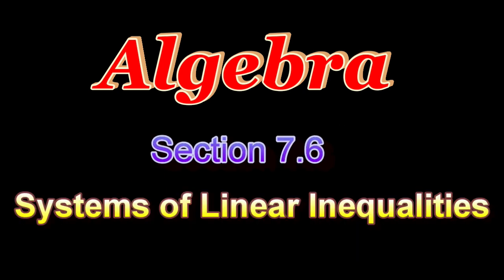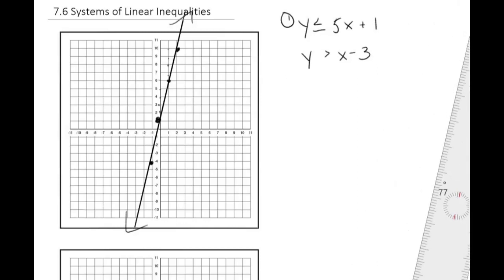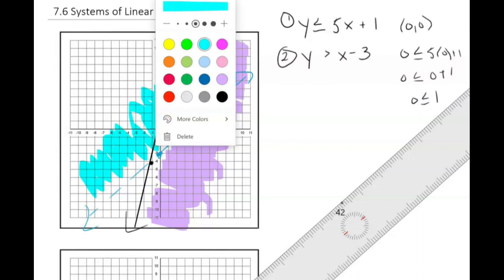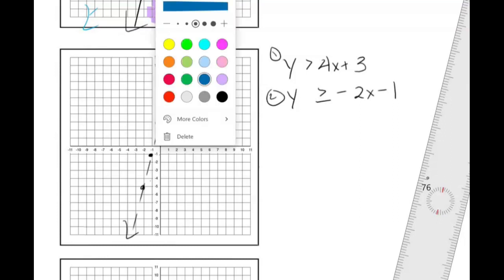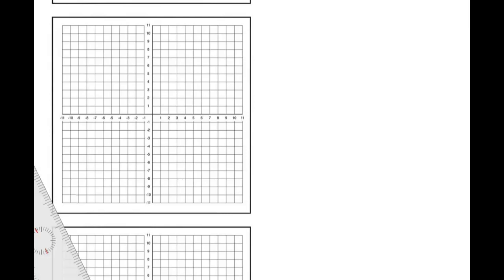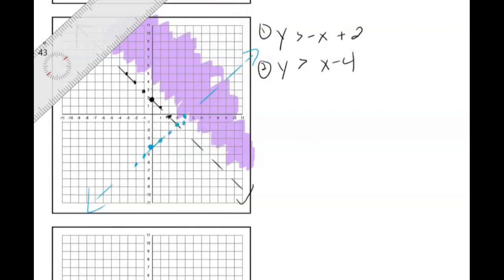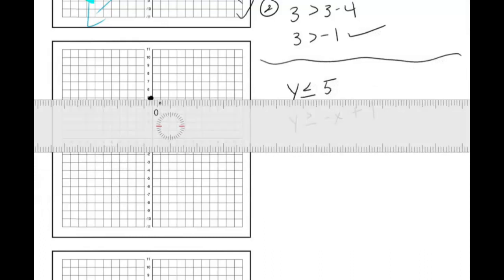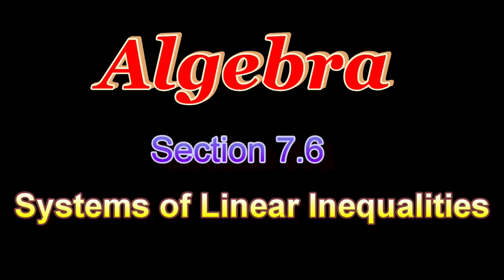Algebra 1 7.6 Systems of Linear Inequalities